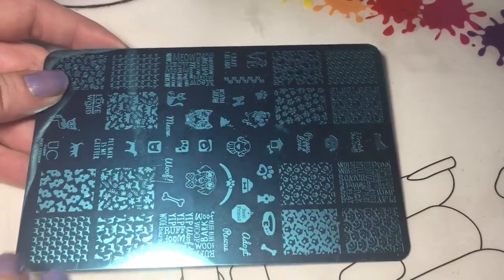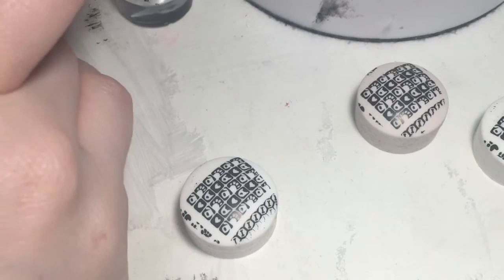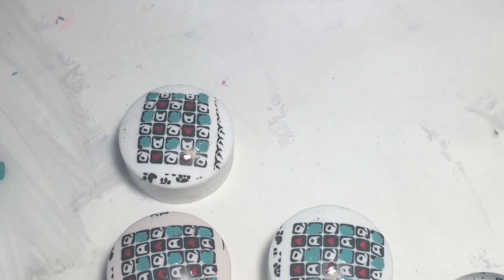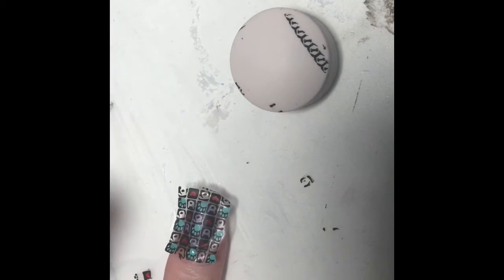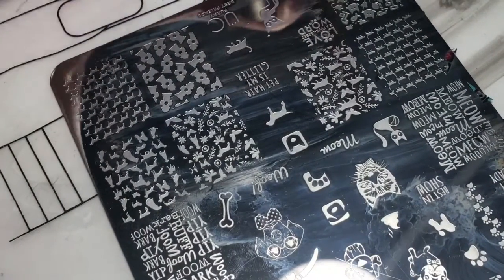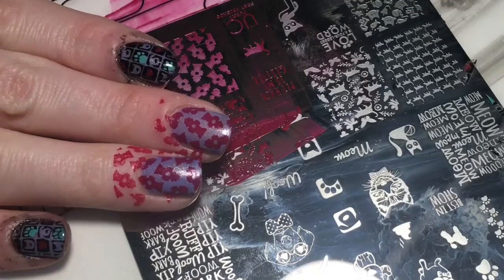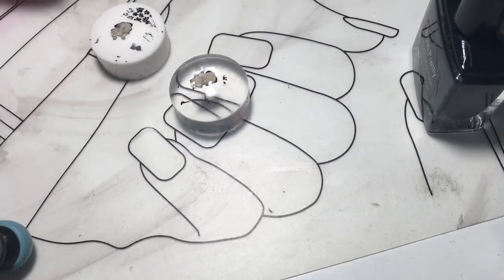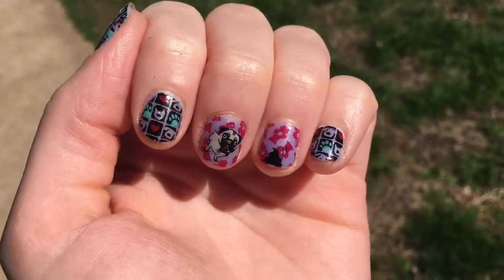Uber Chic- Fury Best Friends